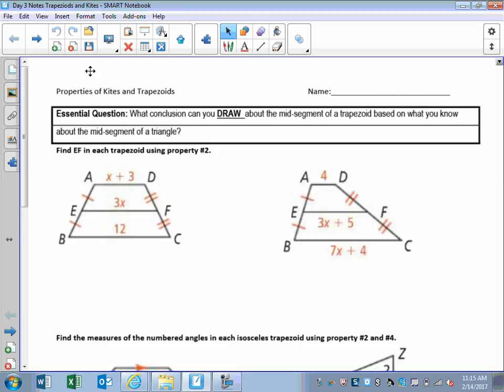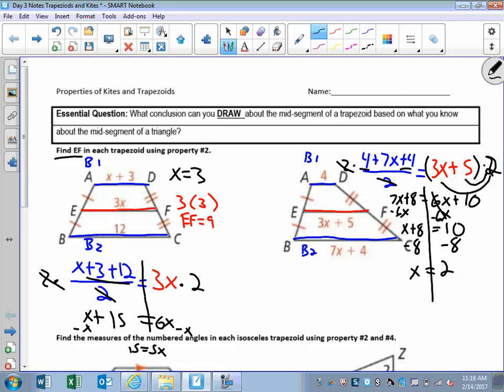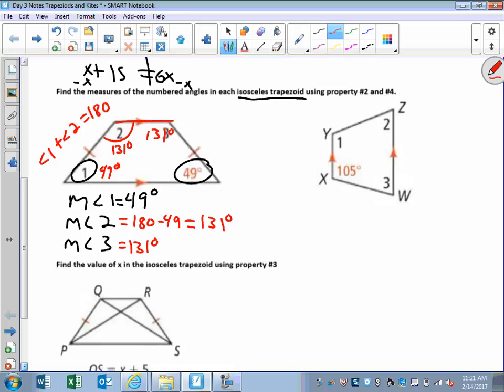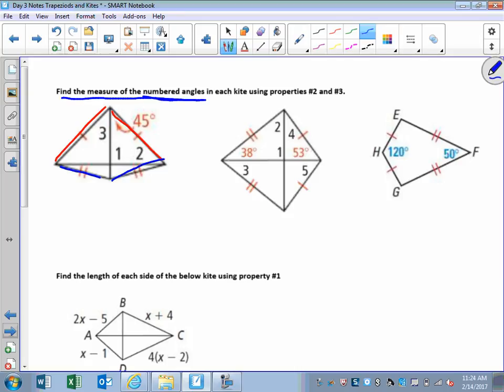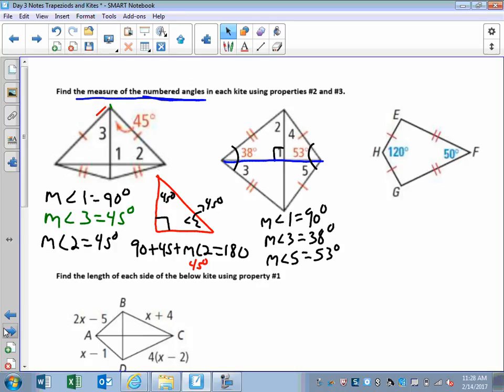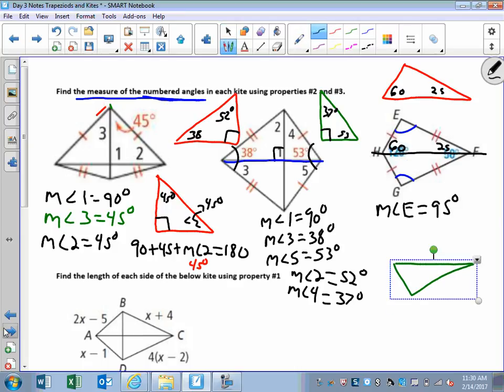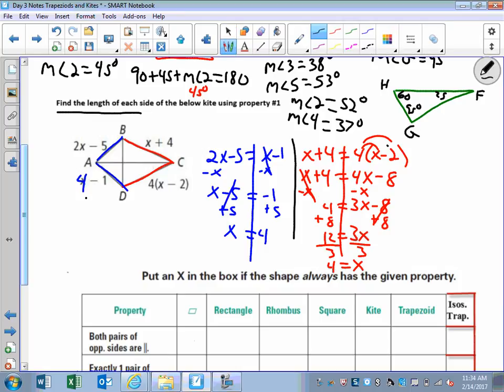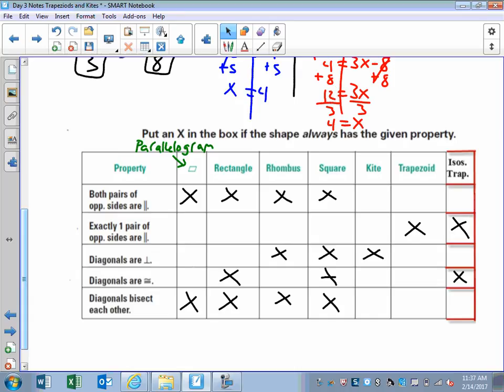Carr - Unit 8 Lesson 3